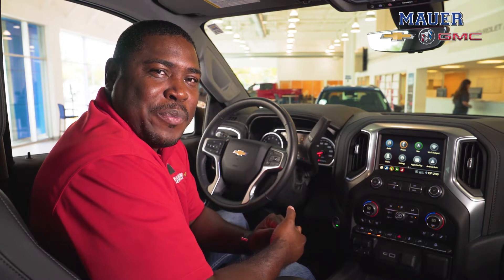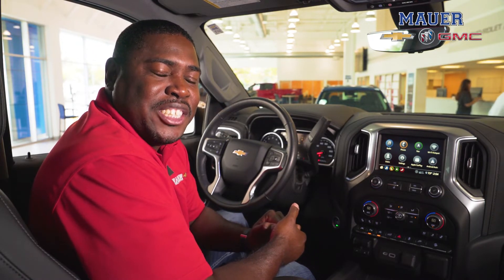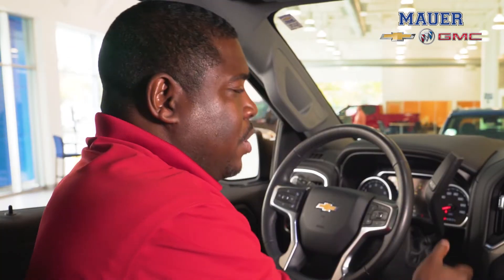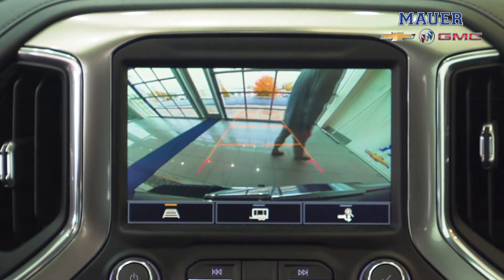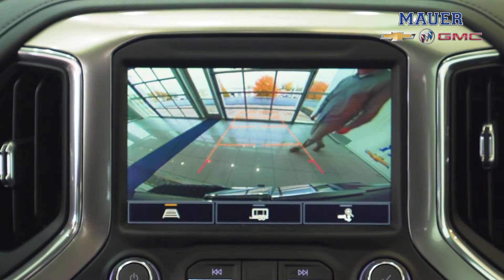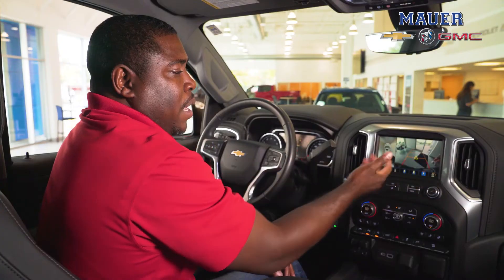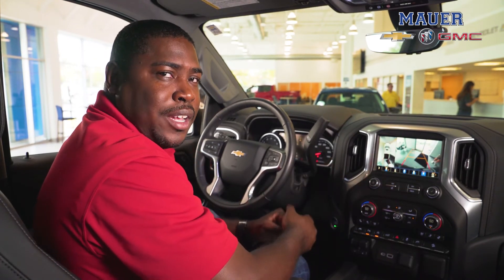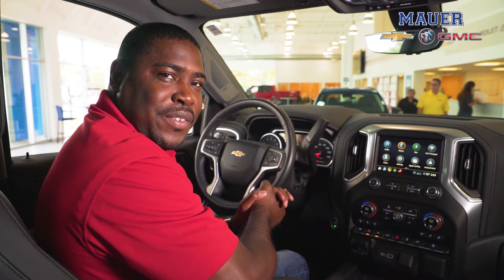How to use your backup sensor on your Chevrolet Silverado